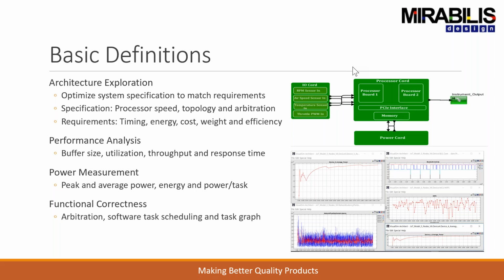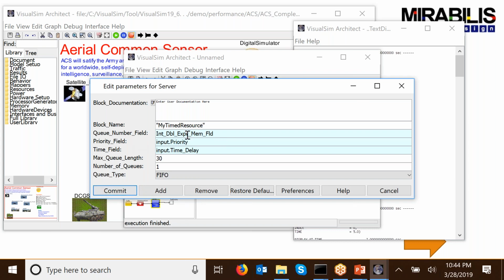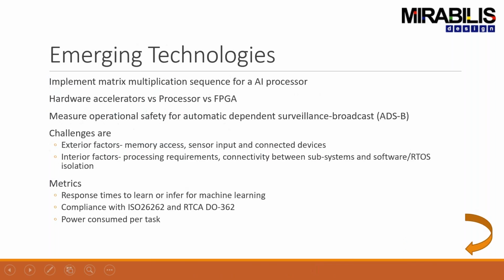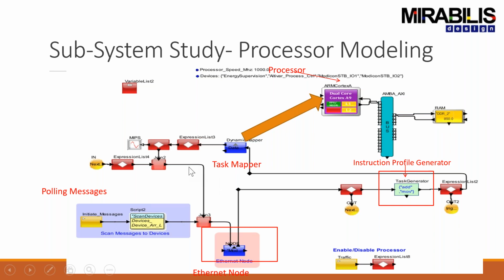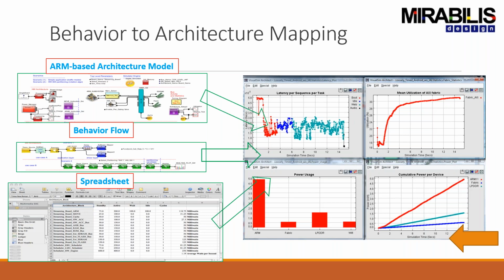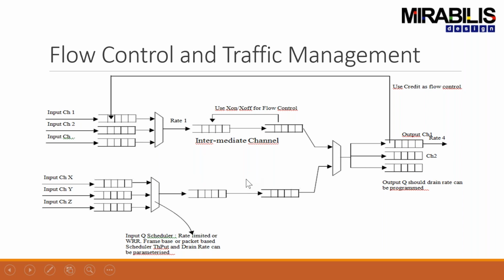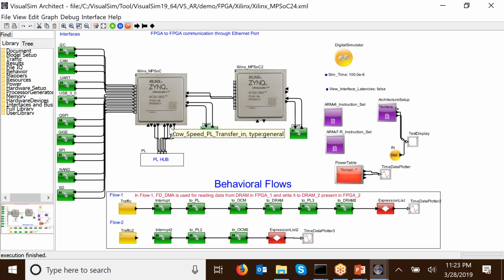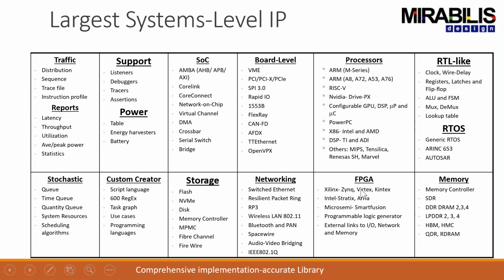Webinar: Early Architecture Decisions using System Level Simulation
Electronic System-Level Simulation offers the best opportunity to visualizing the system under design and eliminate all surprises at integration. The virtual prototype generated during system simulation assists in testing architecture assumptions, validate the requirements and eliminate system bottlenecks. The basic design exploration components are System-on-Chip, Electronic Systems and Embedded Software. We will cover the application of VisualSim in a wide-range of applications in processors, automotive, defense and space, and high performance computing.

This Webinar introduces you to system modeling, the methodologies, types of analysis and modeling constructs.  We will walk you through the construction of a modeling, incorporating the user cases and traffic, running Monte-Carlo simulation and analyzing the auto-generated reports. The demonstrations will cover systems engineering, hardware design and embedded software analysis. The models will be constructed using the large library available in VisualSim Architect.

From this Webinar, the attendee will learn,
1. How to model and simulate the system architecture?
2. Select the right components and interconnects to meet cost and performance requirements?
3. Which use-cases and traffic profiles will cause the system to fail the timing deadlines?
4. Partition the application into hardware on a FPGA, accelerator and SoC, And software on a Processor, GPU and DSP.
5. Identify system bottlenecks by running Monte Carlo simulation.